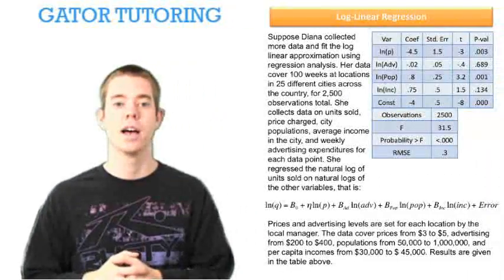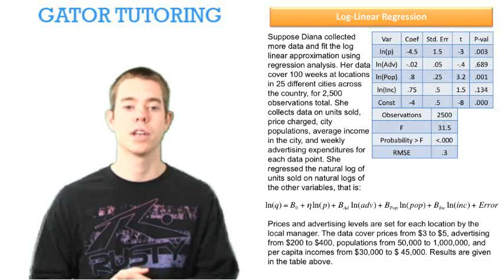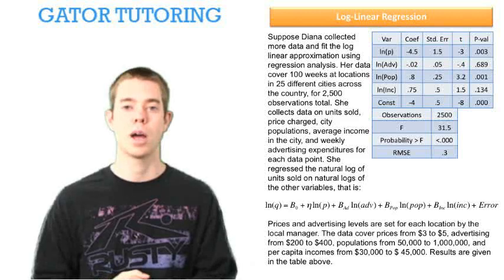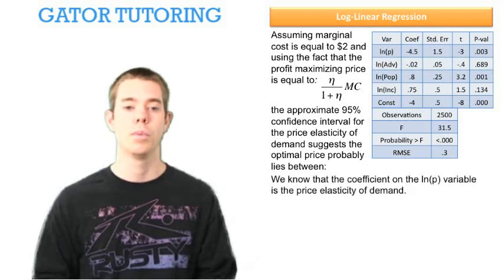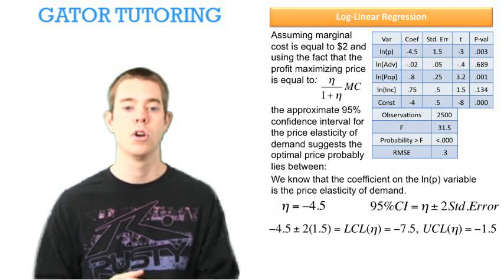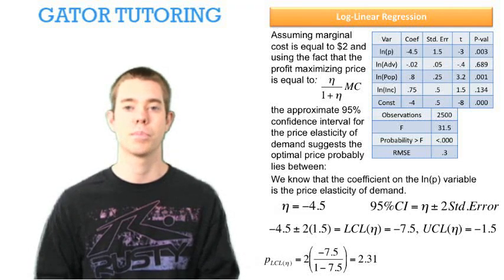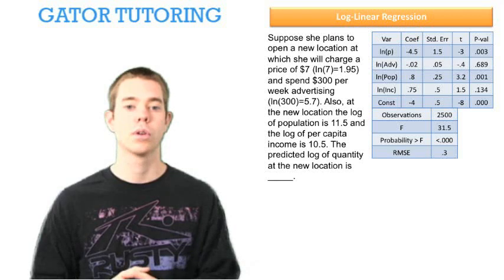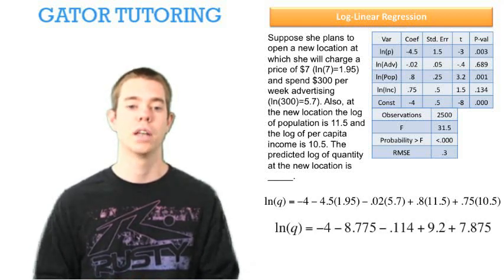Log Linear Regression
This video explains how to use log linear regressions.